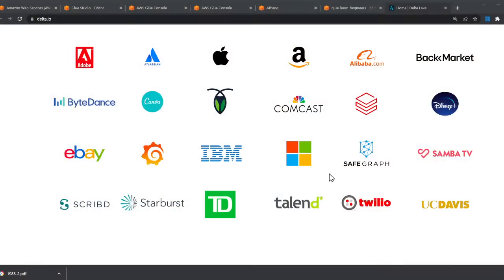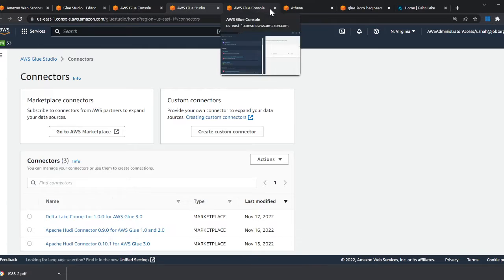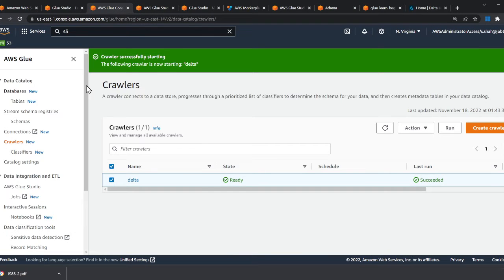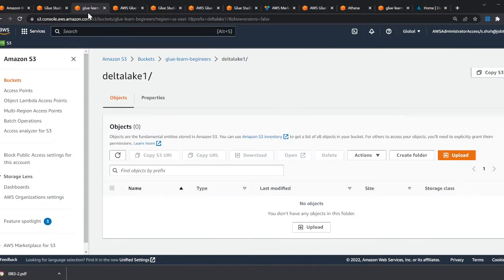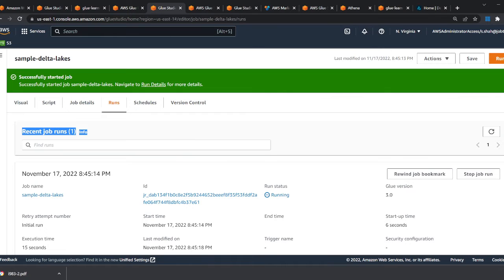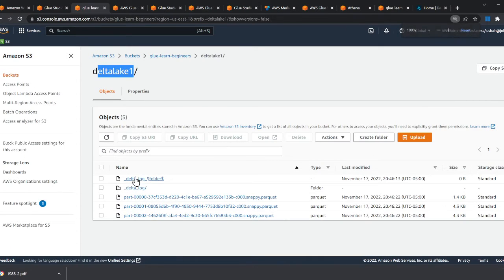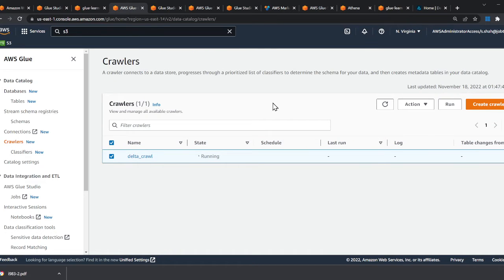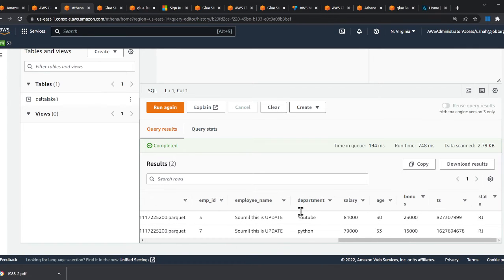Getting started with Delta lakes Pyspark and AWS Glue (Glue Connector)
Getting started with Delta lakes Pyspark and AWS Glue

Apache Hudi

Getting started with Apache Hudi with PySpark and AWS Glue #1 Intro

Getting started with Apache Hudi with PySpark and AWS Glue #2 Hands on lab with code

Insert | Update | Delete On Datalake (S3) with Apache Hudi and glue Pyspark

Tutorials Glue

* Getting started with AWS Glue and Python (Pyspark) for Beginners #1

* Getting started with AWS Glue and Python (Pyspark) for Beginners #2 Pyspark Basic

* Getting started with AWS Glue and Python (Pyspark) for Beginners #3

* Getting started with AWS Glue and Python (Pyspark) for Beginners #4 Crawler Infrasture code

* Getting started with AWS Glue and Python (Pyspark) for Beginners #5 Glue Script

* Getting started with AWS Glue and Python (Pyspark) for Beginners #6 Glue Script Infrasture code

* Getting started with AWS Glue and Python (Pyspark) for Beginners #7 Schedule Glue Script